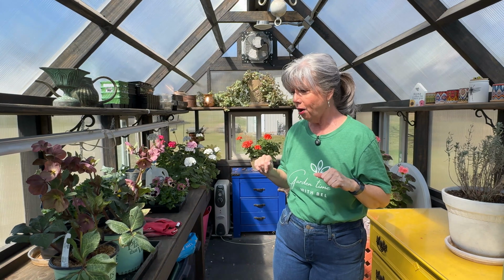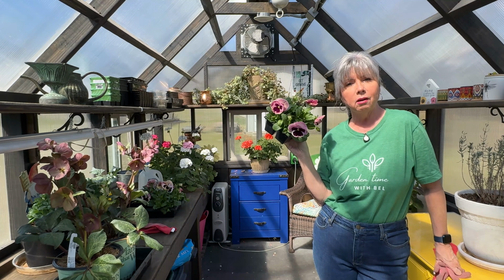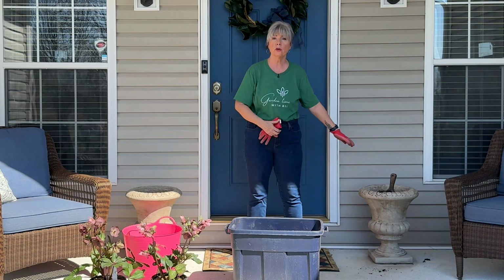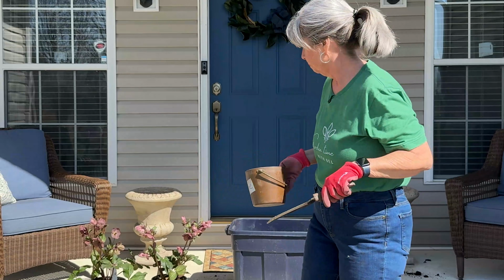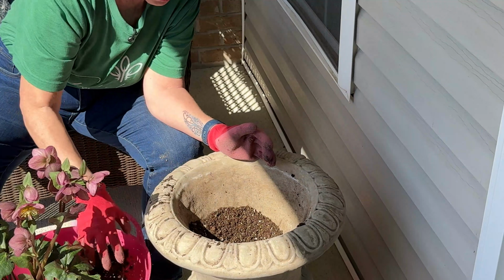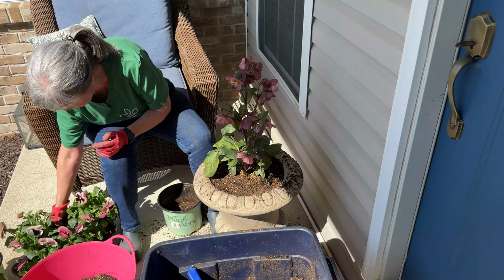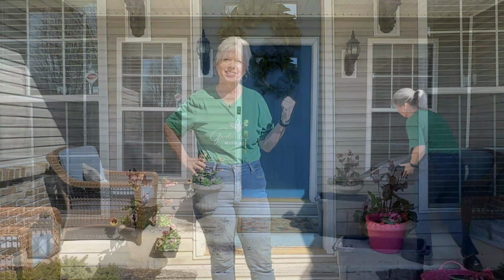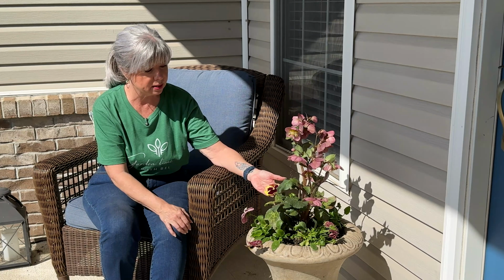Spring Porch Planters That Last! 🌸 Hellebores + Pansies Container Garden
Welcome to Garden Time with Bel! 🌿
Today I’m planting my first spring containers of the season, and they are the perfect way to refresh your front porch after winter. I’m using a gorgeous shade-loving hellebore as the centerpiece and surrounding it with soft, romantic rose and purple pansies for a timeless early spring look.
These containers aren’t just beautiful—they’re practical too! I’ll show you how to create a long-lasting spring planter that will thrive all the way until early May. Then, transition these plants into my garden beds and swap in summer blooms for a full-season display.

Whether you're a beginner or seasoned gardener, this is a simple way to add instant curb appeal to your home!
🌸 Plants featured:
• Hellebore (Lenten Rose)
• Pansies (cool-season annuals)
💡 Don’t forget: Your garden can greet your guests before you even open the door!